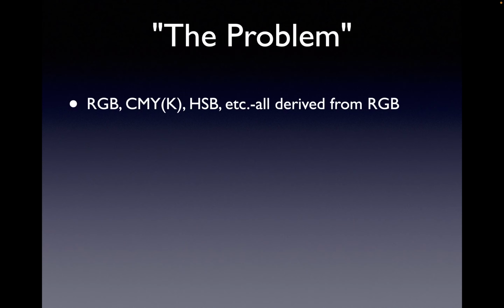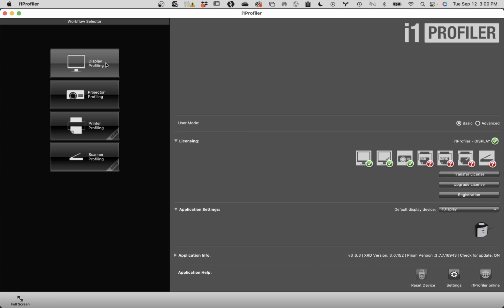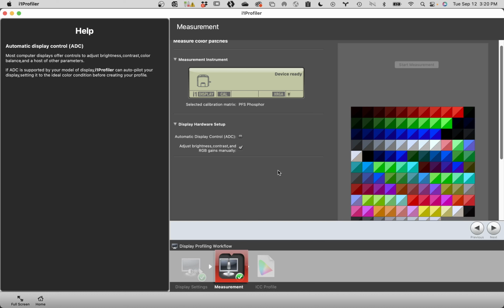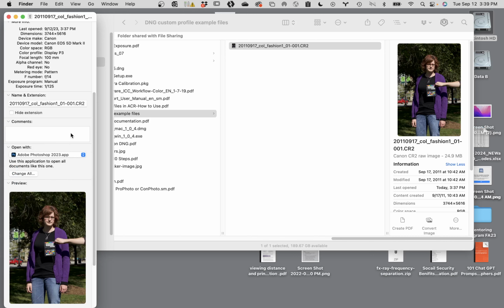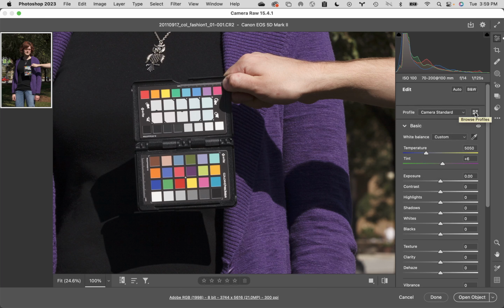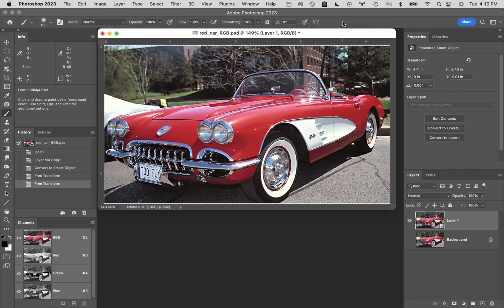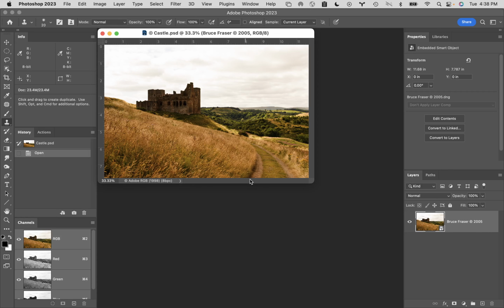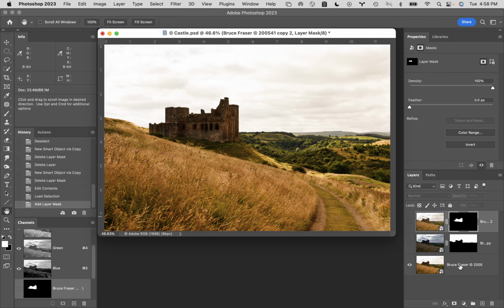Retouch FA23 Session 2 Part 2